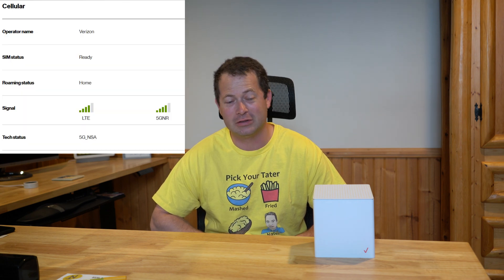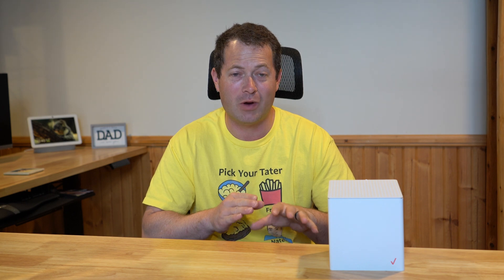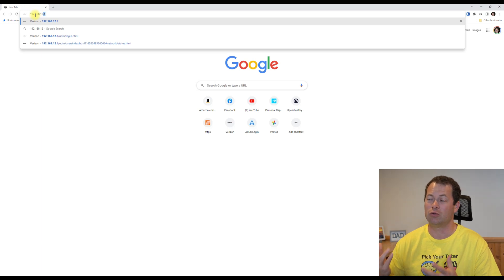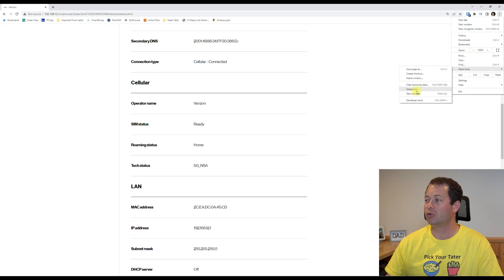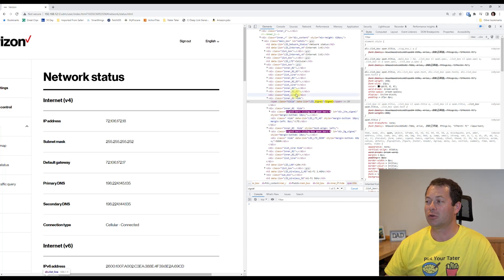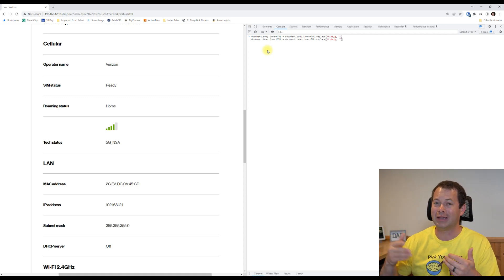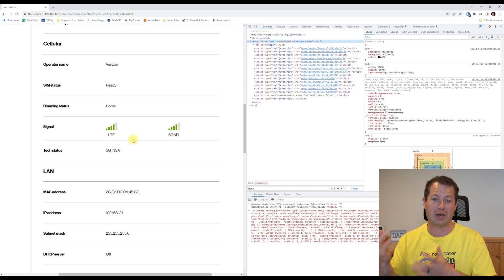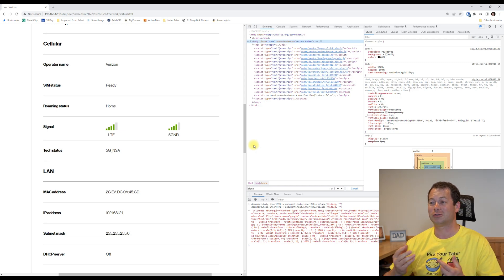✅ Show Cellular Signal Strength Hack! Verizon 5G Home Internet New Cube Gateway - ASK-NCQ1338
Here's a simple trick to have the Verizon Home Internet Gateway display a signal strength bar graph for cellular service.  This helps pinpoint the best placement and orientation for the gateway to get the best service.  This shows both 4G LTE and 5G signal  This only works on the Askey ASK-NCQ1338.

Thanks to rgphoto70 on reddit for laying out some of this information.
Code:
document.body.innerHTML = document.body.innerHTML.replace(/hide/g, "")
document.head.innerHTML = document.head.innerHTML.replace(/hide/g, "")

Here's some parts for external antennas:
Waveform dual LPDA "yagi" kit with cables/mount